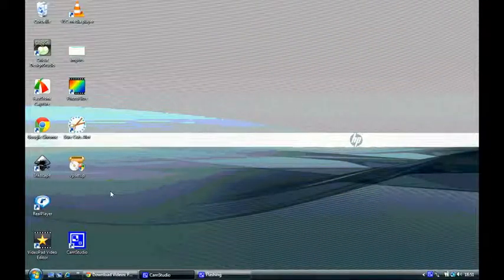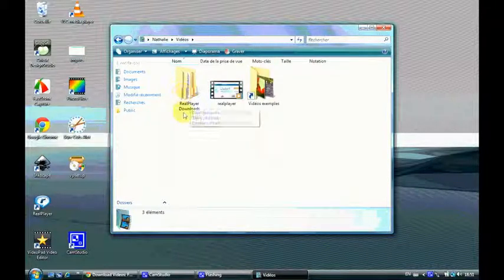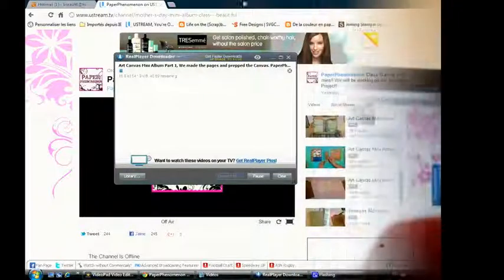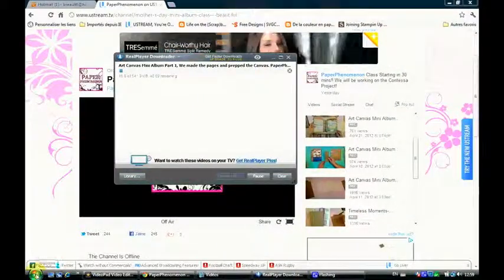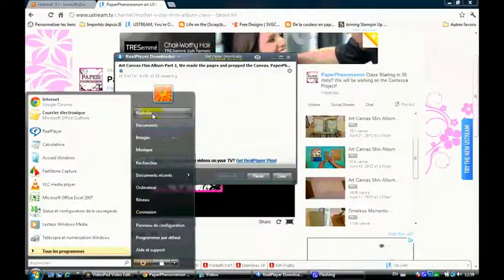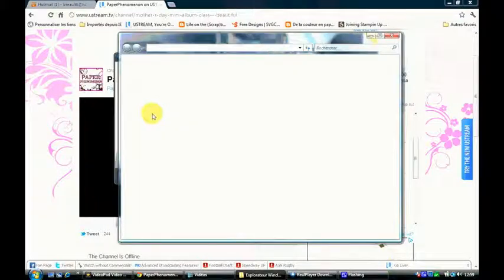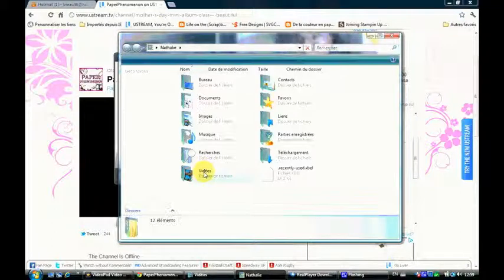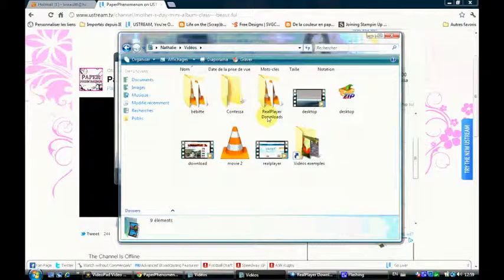How to download a video with realplayer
this is my way to download a video with realplayer.  I use it when I download  on ustream or youtube..

THIS IS MY WAY..

This is the one that I use to view most of the videos